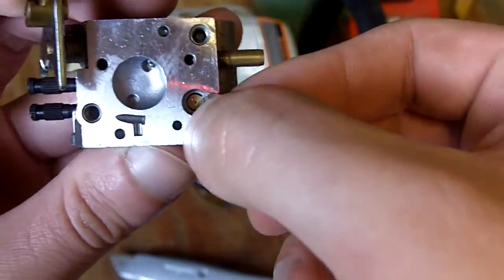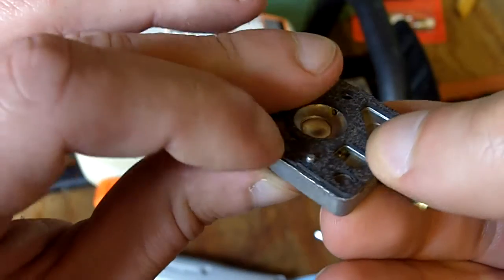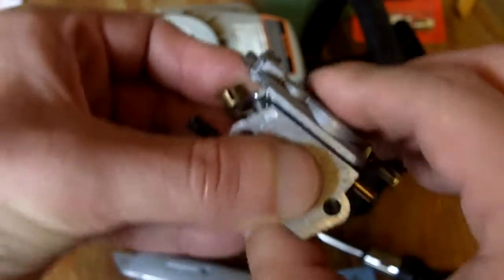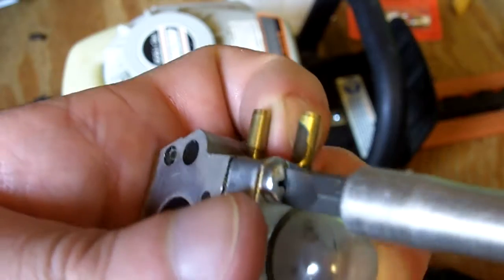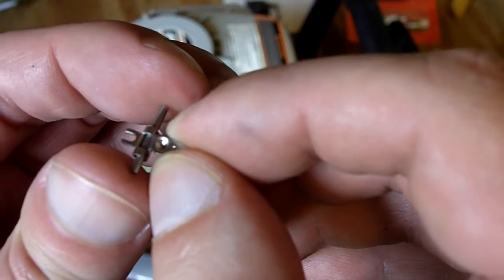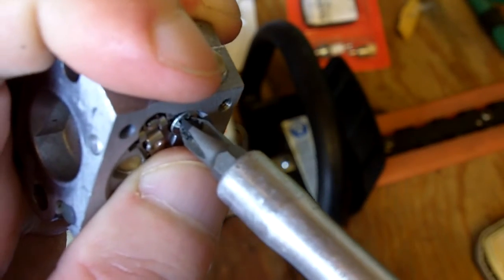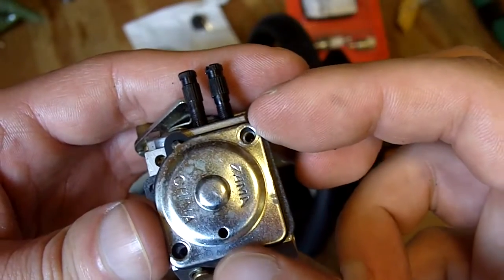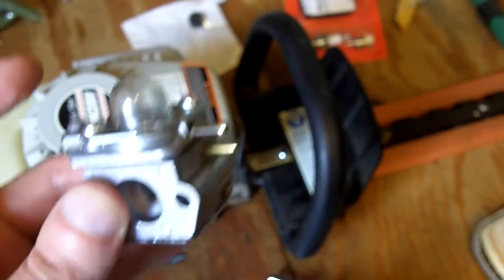Echo HC 1500 Carburetor Rebuild and Fuel Line Repair Part 2 of 3